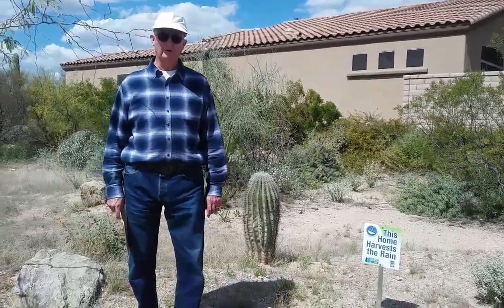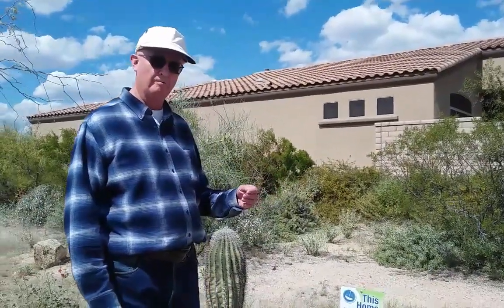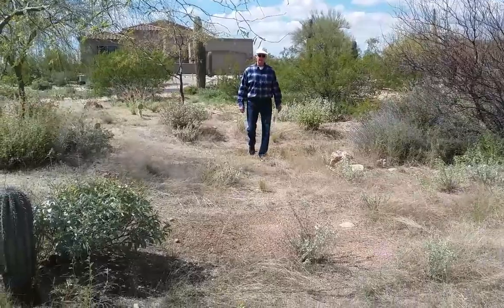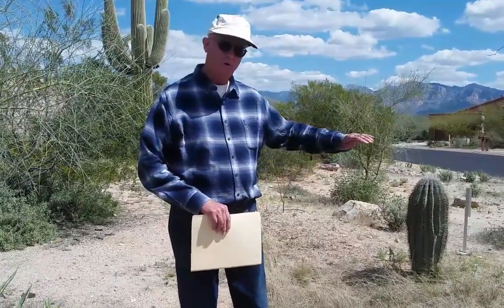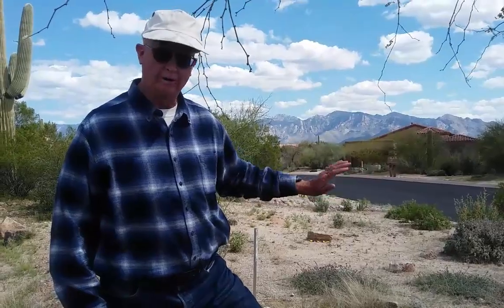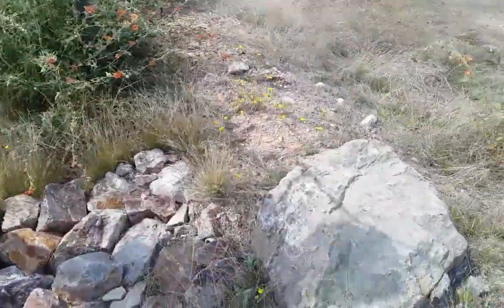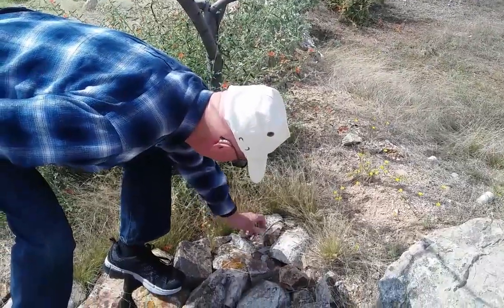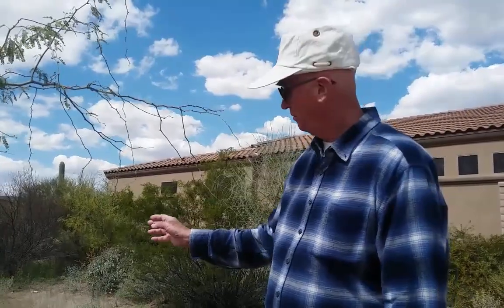Desert Rainwater Harvesting System at Home - No Barrels Needed!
Learn how we installed a rainwater harvesting and collection system in our front yard to increase the growth of native vegetation and increase grasses and other volunteer plants.  The local government was offering incentives to harvest rain water and paid $500 to implement these swales in our yard which also save money on irrigation costs. While many people use barrels for collection and irrigation systems, in the desert, this is an effective way to deep water the area without the issues of keeping stored water from going stale or breeding mosquitoes. Gutters are also not required for this rainwater collection system.